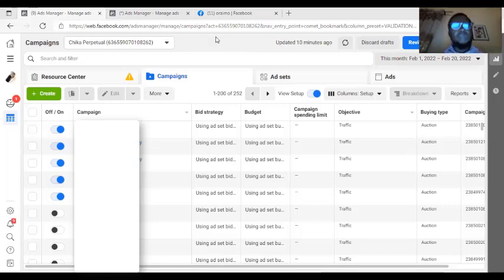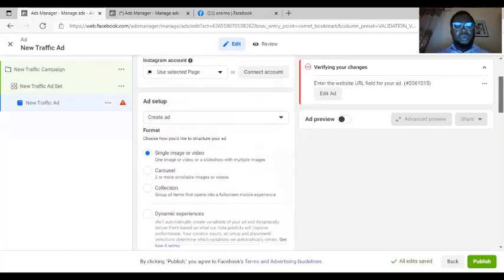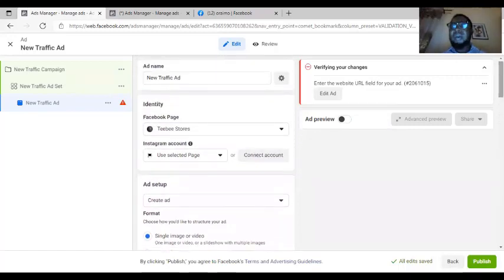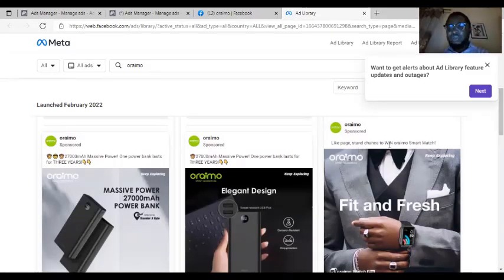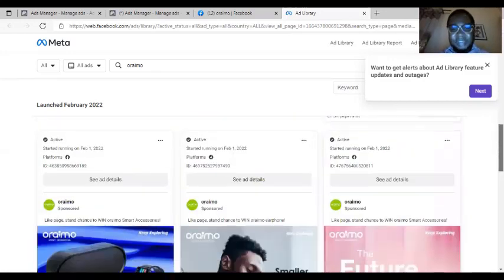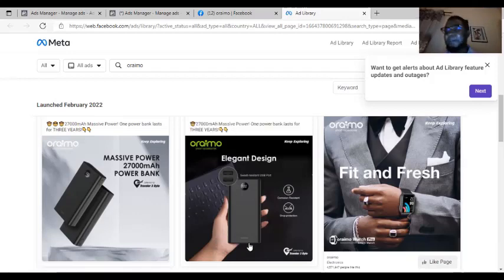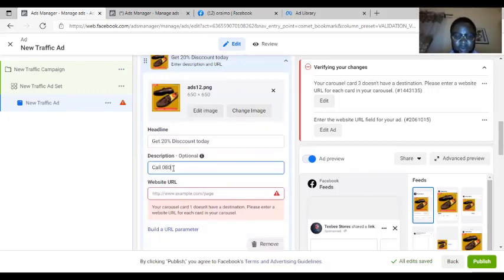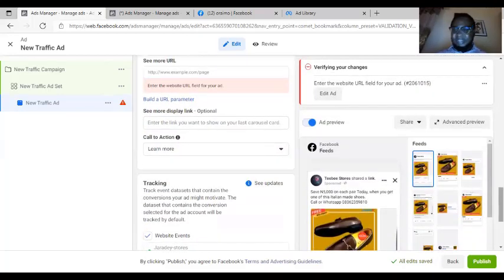The Secrets To Effective & Winning Facebook Ads Creative Visual | 2022 Ad Creative Format That Works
In this video, you will discover the best Ads Format and how to create your ad Visuals to effective convert sales.

PS: Watch the video on how to target the rich that have money to buy your products and services